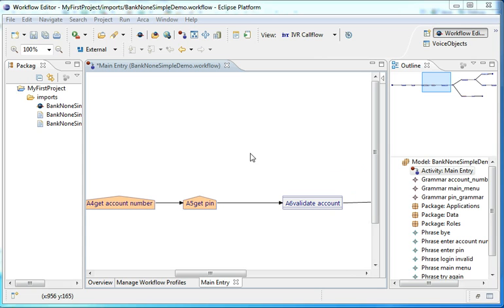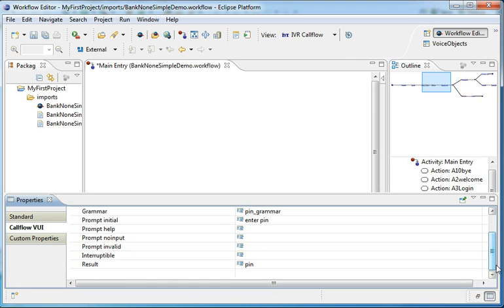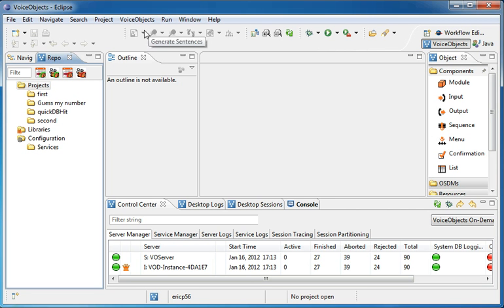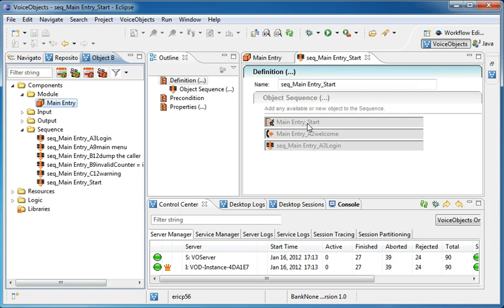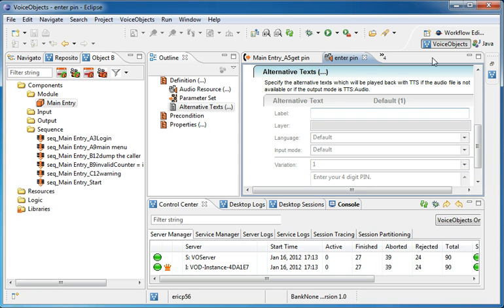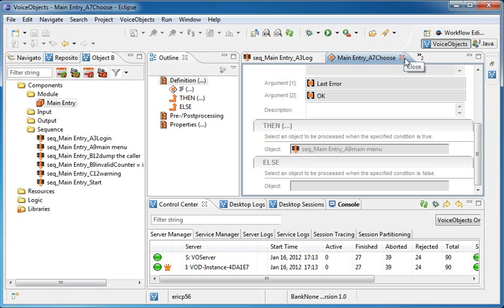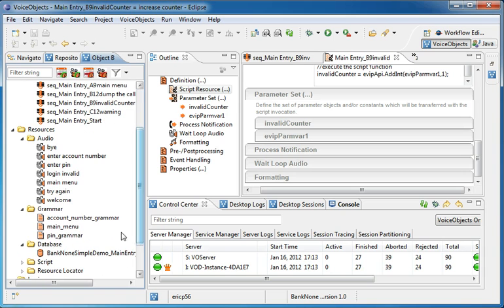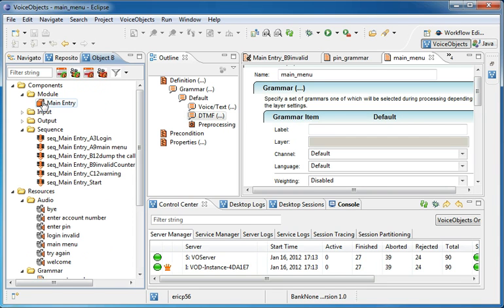Exporting to Voxeo VoiceObjects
After you have imported a legacy IVR application, or designed one from scratch, you can export the application to Voxeo VoiceObjects.